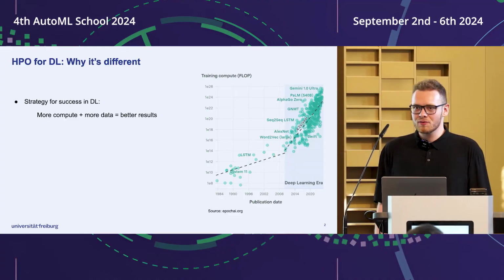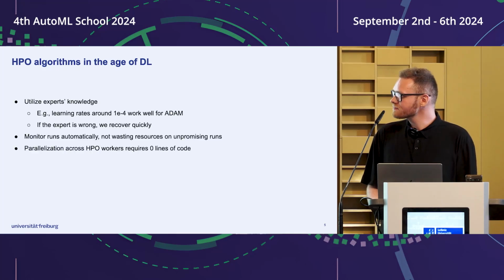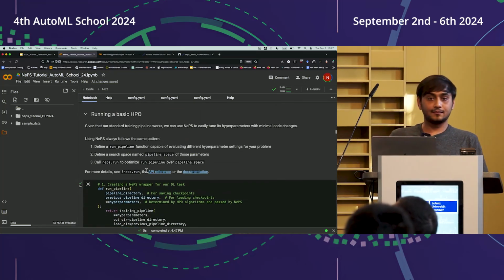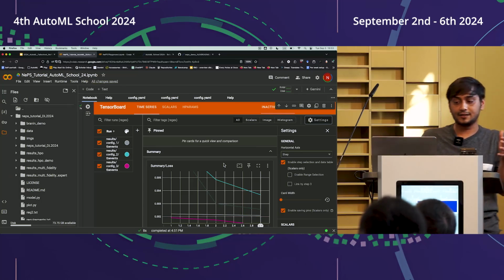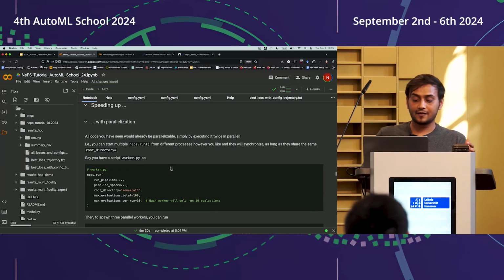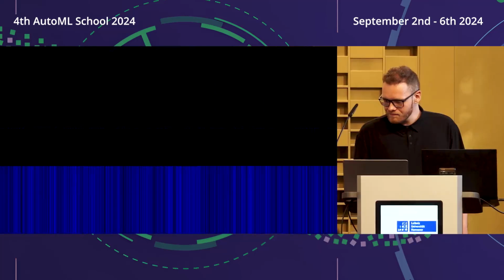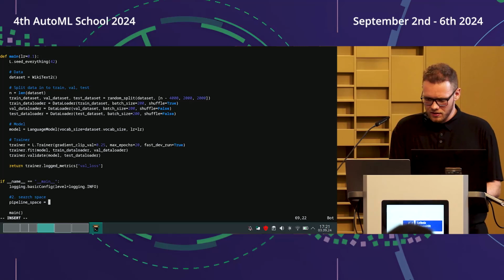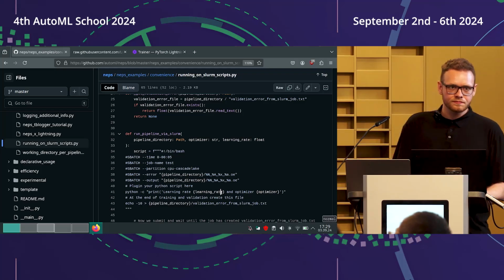Making HPO for DL Practical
by  Danny Stoll and Neeratyoy Mallik at the AutoML School 2024